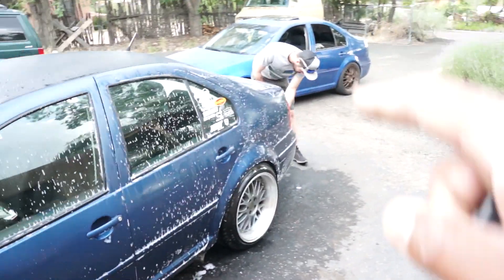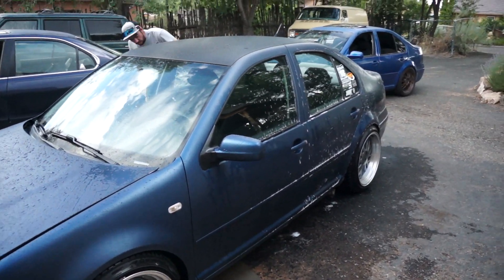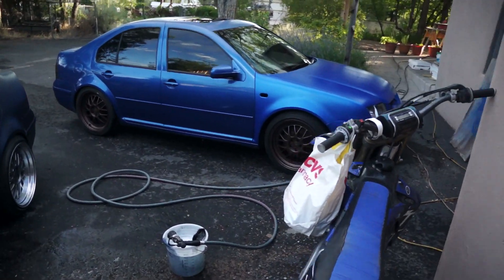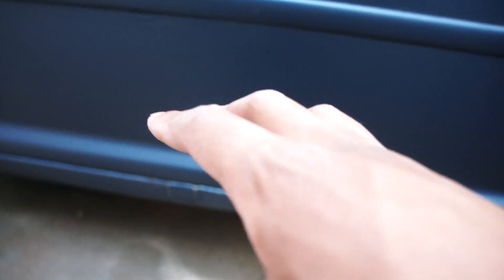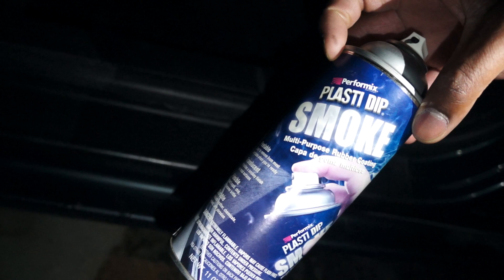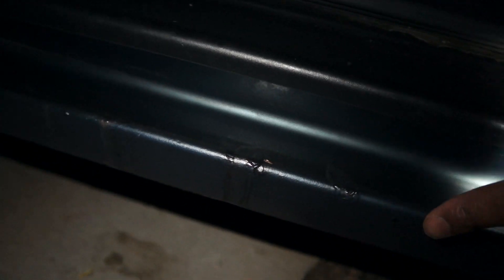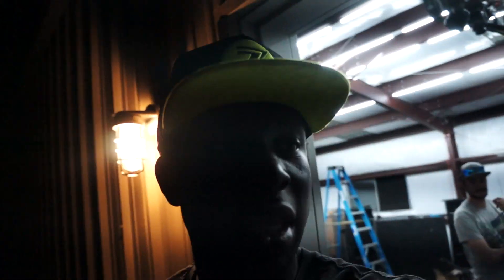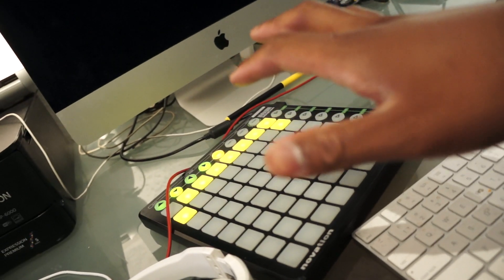Washing the Whips!